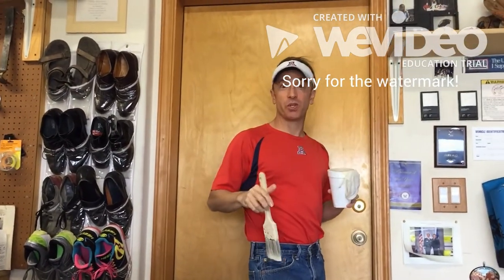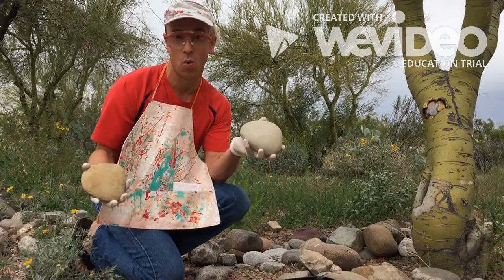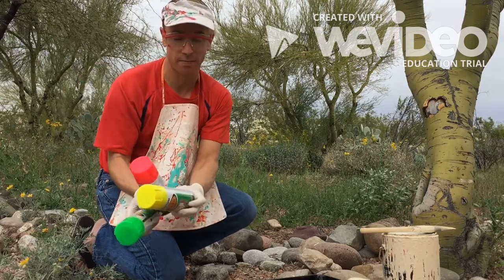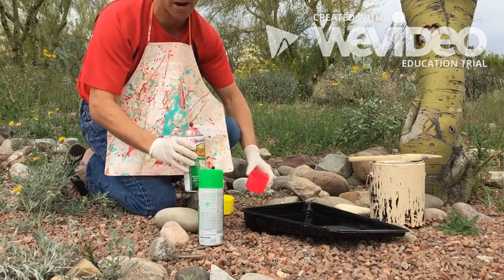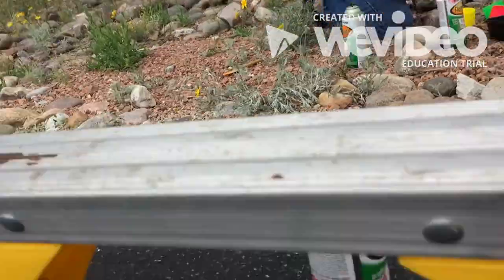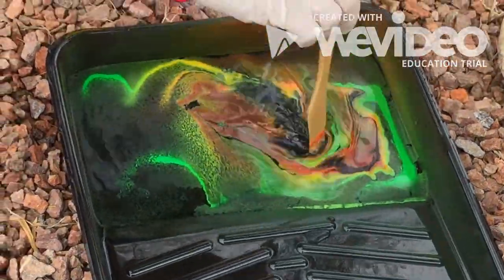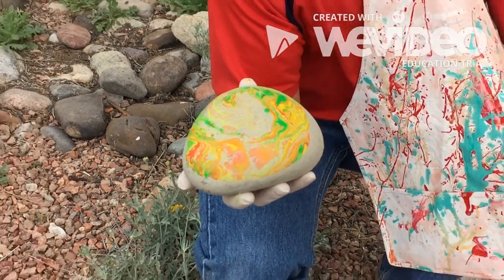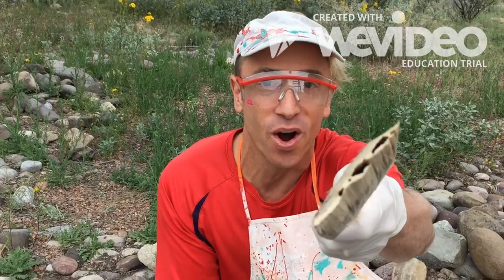Hydro Dipping Tutorial/explantion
Hello there! This is a small, short intro to Hydro Dipping. It's a simple, easy thing to do. Here's a description of hydrodipping
The term HYDRO DIPPING comes from HYDRO (greek for water) and DIPPING for (well you know what dipping means)... anyhow, Hydro dipping uses the old phrase "oil and water dont; mix" which is to say, Water can dissolve or absorb almost anything. but it does not absorb Oil well. This is the same reason Sea Otters and penguins have oily hair or feathers on their coat- it helps keeps the cold ocean water out and helps them stay warm. It’s also the reason why oil spills are very hard to clean up and horrible for the environment and wildlife. Oil also has a different density, than water, which is a fancy way of saying that when you apply an oil based substance like paint, onto water, it floats. Spray paint is an aerosol, which is another fancy way of saying it has pressurized gas inside the can to help the paint get out when you press the button. This makes the paint spray out in circular patterns. When we use an applicator to mix the various paint colors into a swirl, then slowly dip our primed surface into the swirl, the spray paint is absorbed into the surface of our object, and the water in the tank keeps on repelling the oil paint, pushing more and more of our spray paint into our object